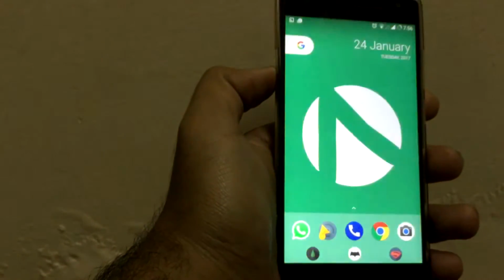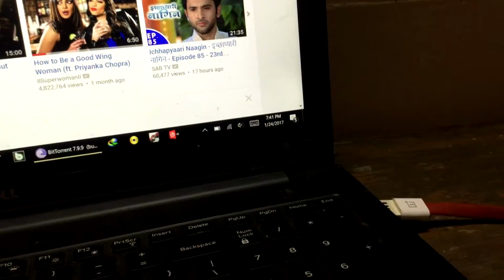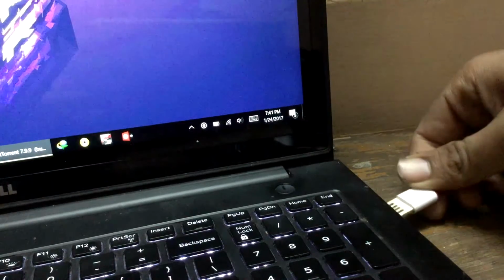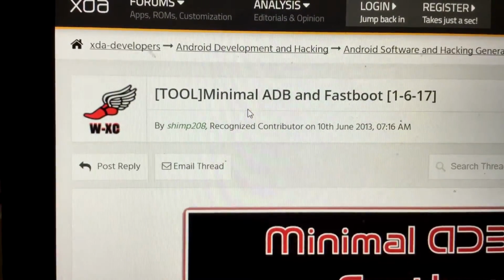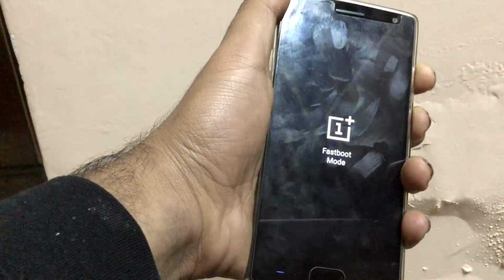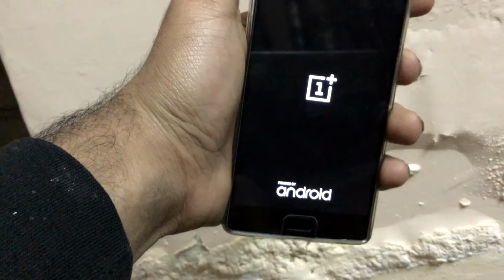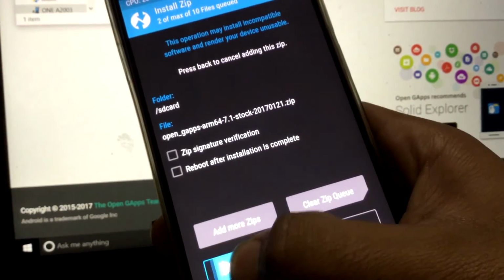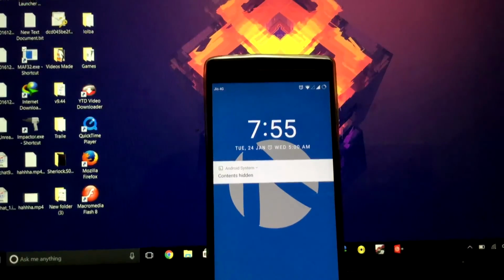How To Series | OnePlus 2 Nougat Update :: Review